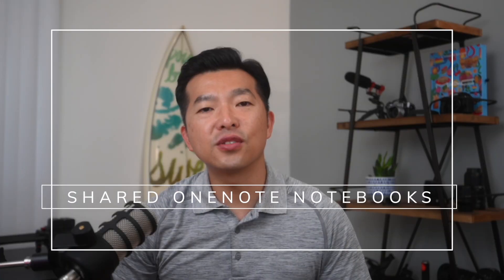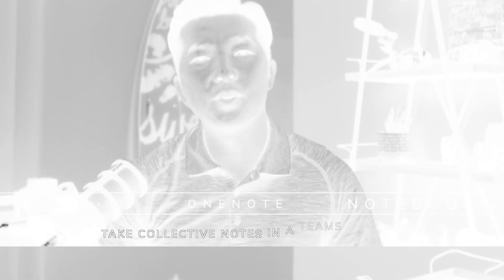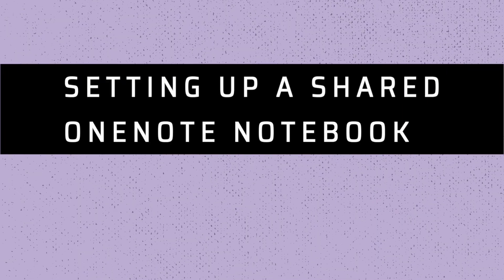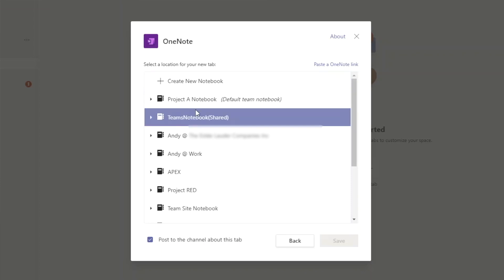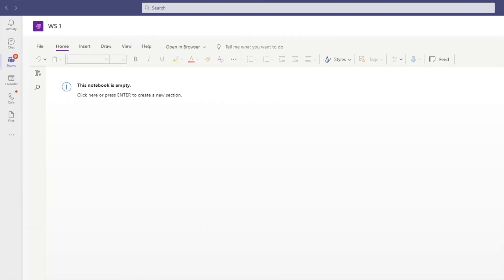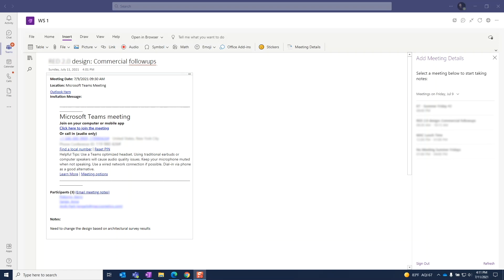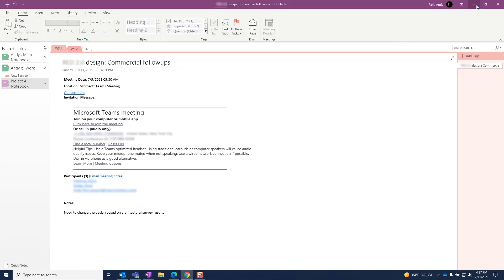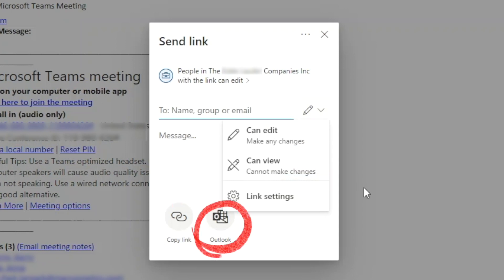Use SHARED OneNote notebook in Microsoft Teams for better collaboration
In this video, I'll show you how you can share prebuilt OneNote notebooks in Microsoft Teams to better collaborate with your team members .I also share an anecdote about one organization who uses collective note-taking to an art form.

⏳Timestamps
0:00 Intro
0:33 Anecdote
3:14 Setting Up the Shared Notebook
9:23 Wrap up